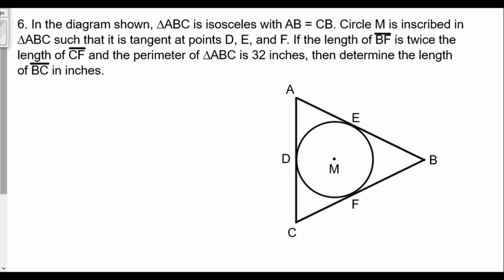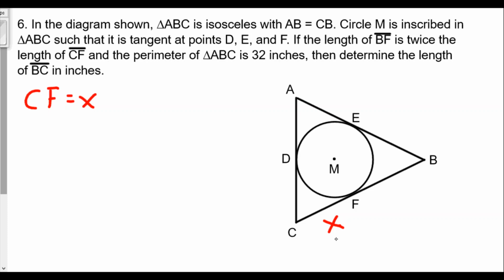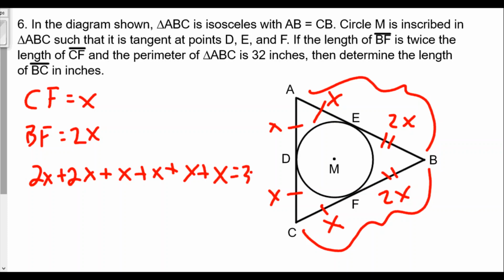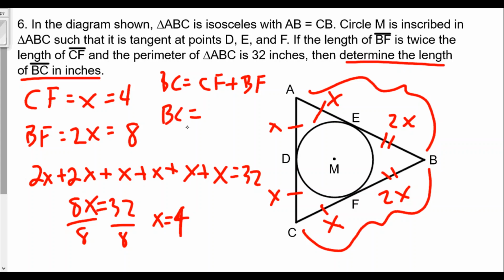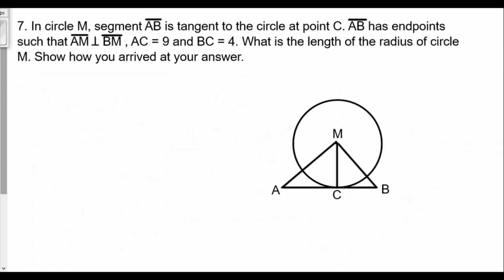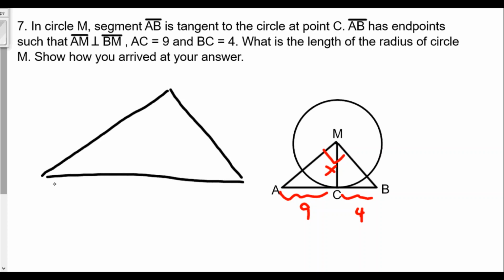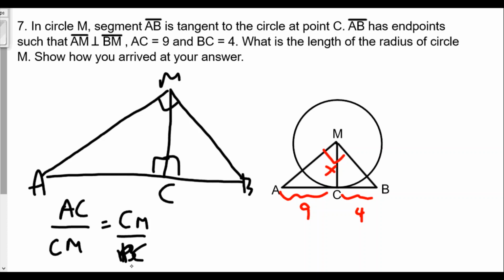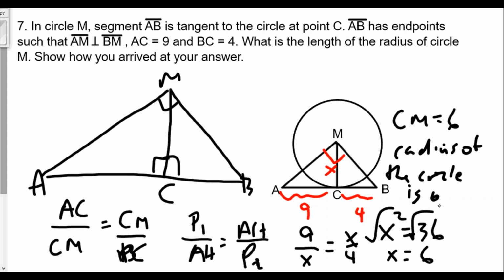Tangents in a Circle Lesson 20 HW Review Part 3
This is Tangents in a Circle Part 3.  Here we use each of the concepts from the 2 previous parts to help answer these 2 questions, and to make things interesting, we throw in an older concept involving right triangles.
If you have any questions of comments, please leave them in the comment section below.
Also, if you have a request for any other geometry topics, please make them below.
Thank you again for watching! Take care and be safe.